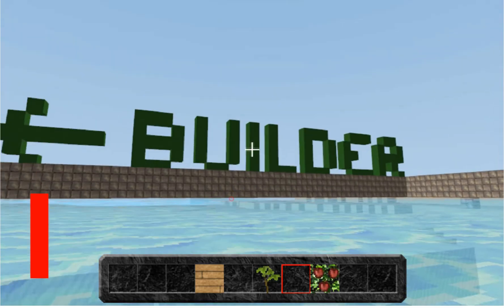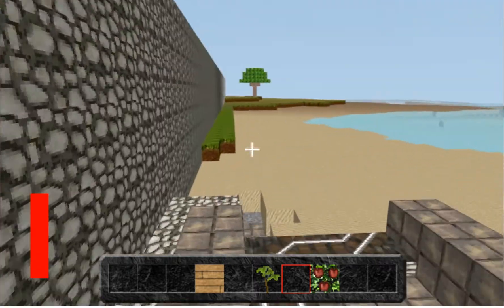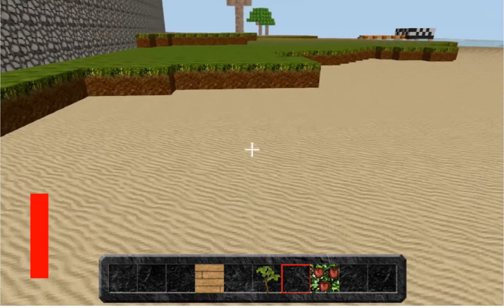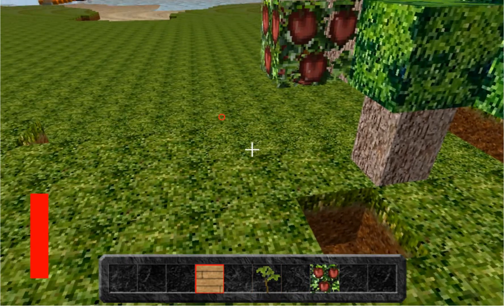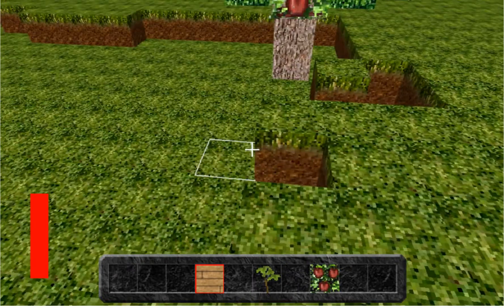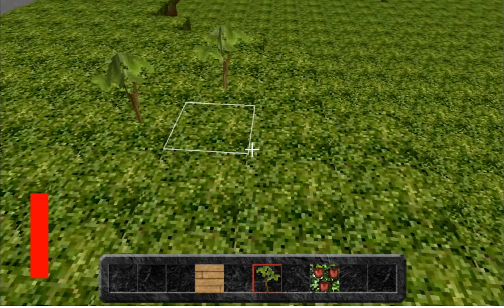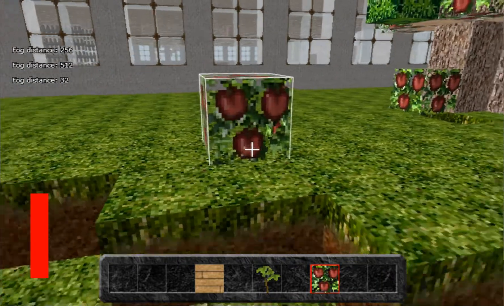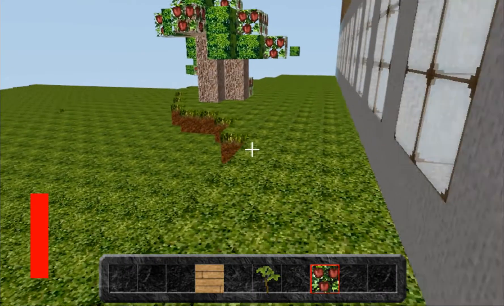BlockSurvival Game (Minecraft clone in the browser)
A quick peak at the Block Survival Minecraft Clone - or how to recreate a classic game done all in the browser.